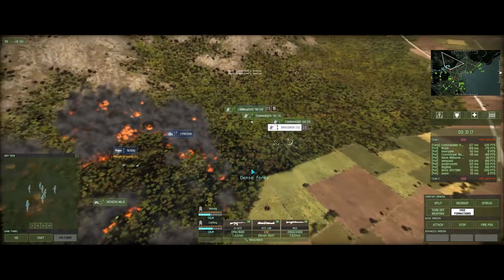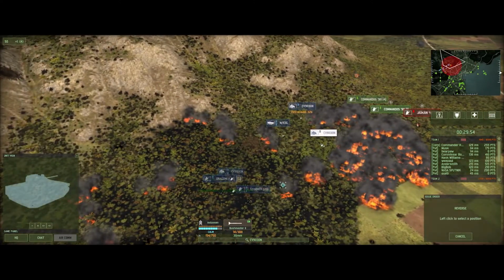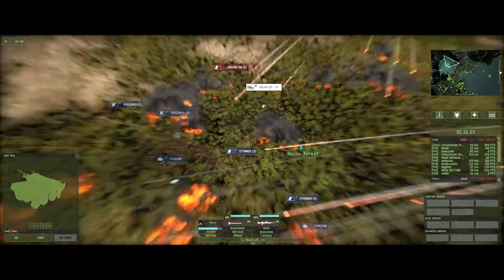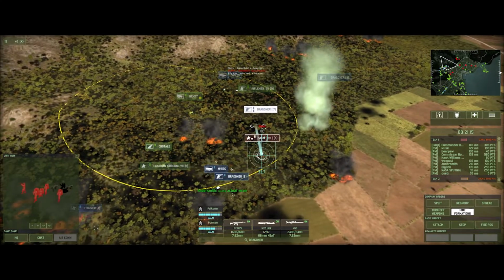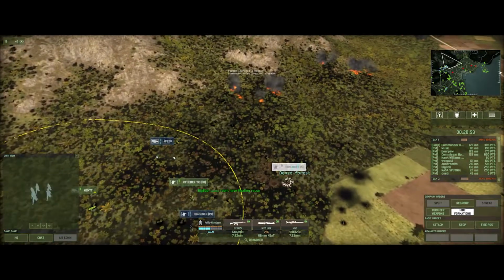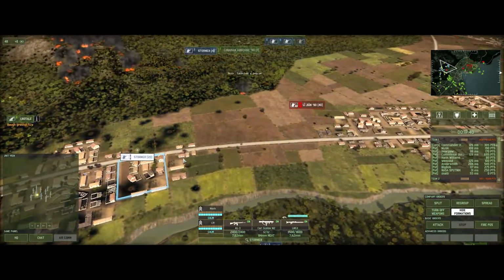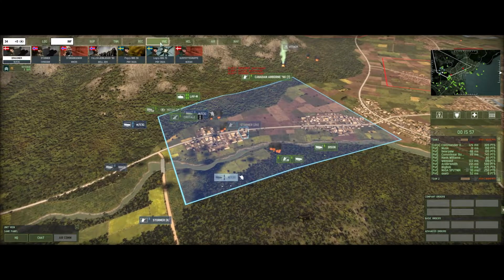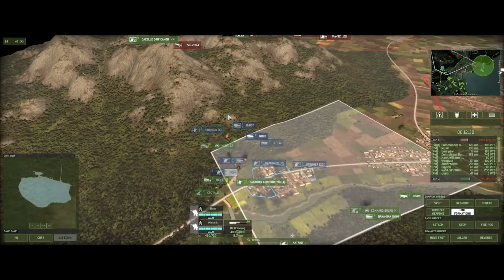WarGame Red Dragon Victory isn't Required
This episode on Eugen's Wargame Red Dragon Multiplayer session, we play a Scandinavian Mechanized accompanied by friends on the discord.

Be sure to follow the twitch channel for more content!